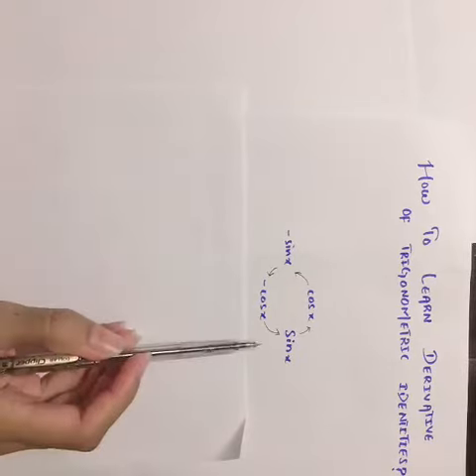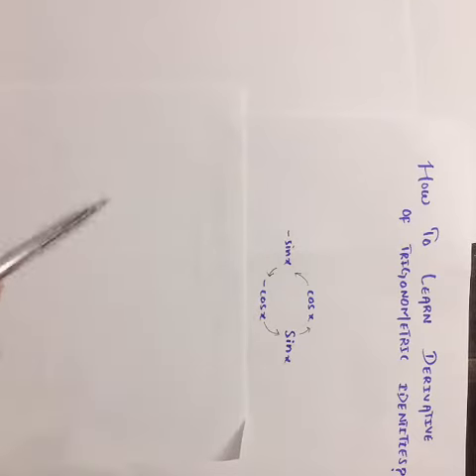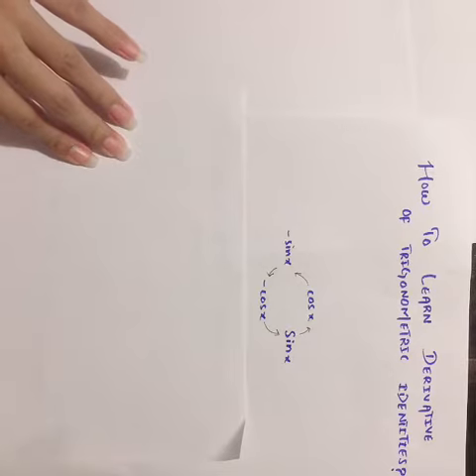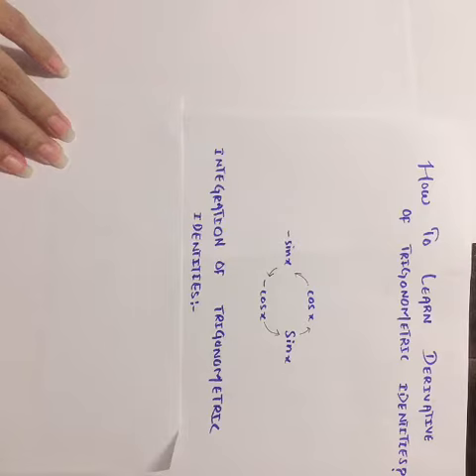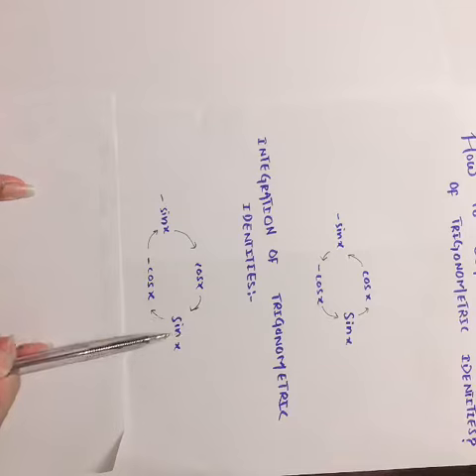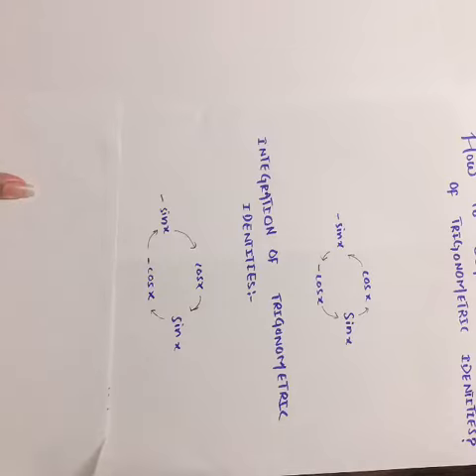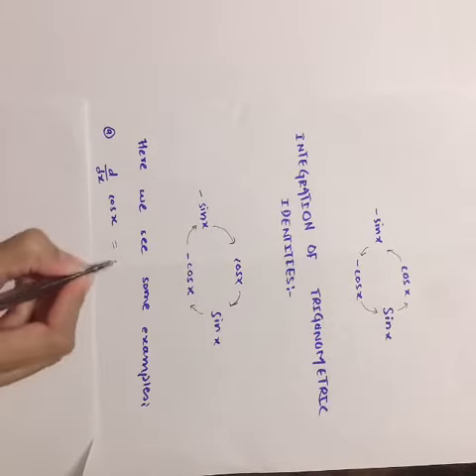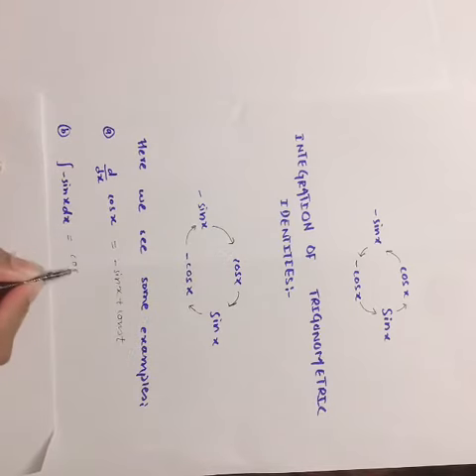Technique to learn differentiation and integration of trigonometric functions.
This will help you to memorise formulas of derivatives and integrations of trigonometric functions